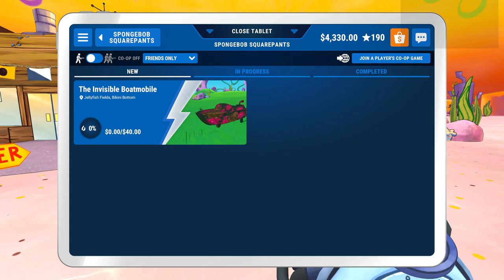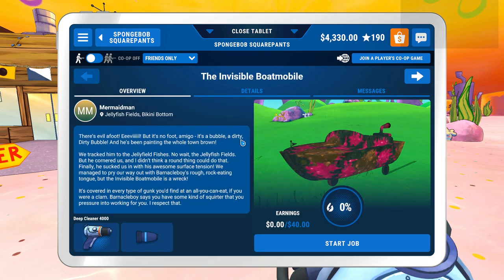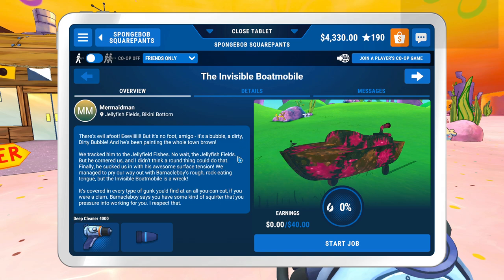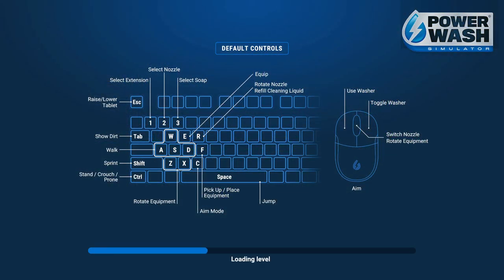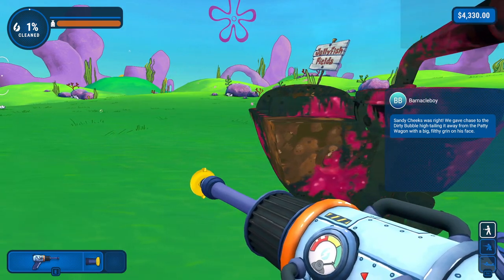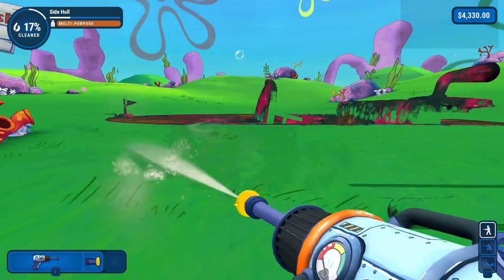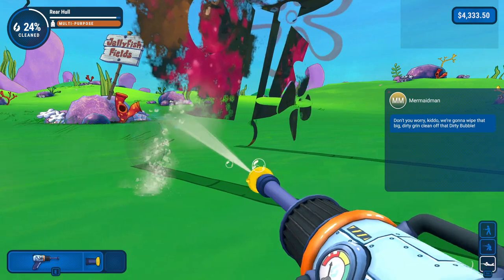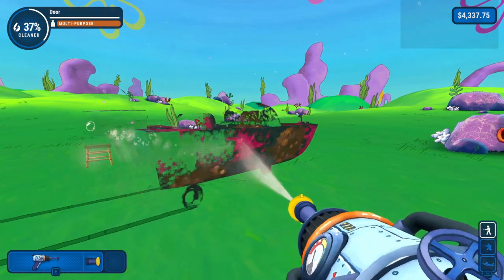The Invisible Boatmobile & Achievements | SpongeBob SquarePants Power Wash Simulator, Level 5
The New Spongebob DLC is out for Power Wash Simulator and we are here for it! For the first level with have the iconic Conch Street with the main characters houses, and the achievements for them! We even get to see moments of the show like the reef blower, the bubble stand, and the great imagination box!

"Dive right into an aquatic cleaning adventure, pooling the seriously satisfying gameplay of PowerWash Simulator with the nautical nonsense of SpongeBob SquarePants.

The residents of Bikini Bottom are left wondering what in the name of Davy Jones’ locker happened to their tidy tidal town after a myriad of mysteriously mucky mishaps. Can they get to the bottom of it before it devolves into another mud-slinging match between Mr. Krabs and Plankton? Hear from a host of familiar characters whilst you clean as they ponder what, or who, is dirtying their digs.

Exclusively in this Special Pack, you’ll get a marine makeover, allowing you to blend in with the crowd as a true Bottomite. Featuring custom-designed equipment that could rival even Sandy Cheeks’ best inventions, you can rest ashore-d that it’ll work just fine underwater. How? All you need is a power washer and some imagination."